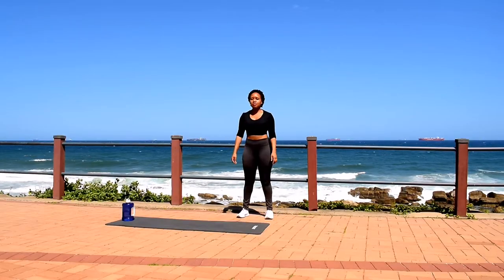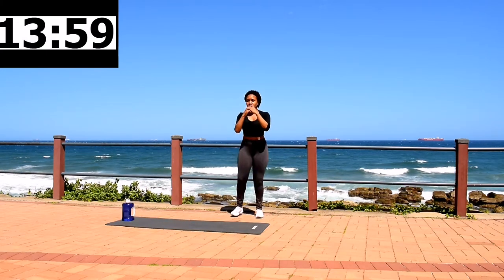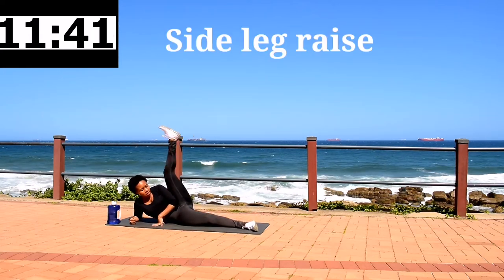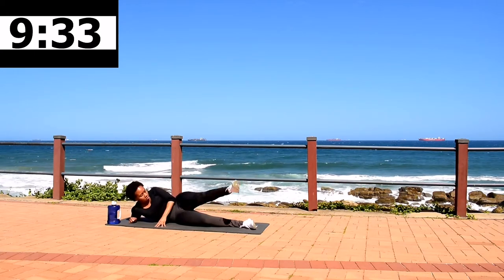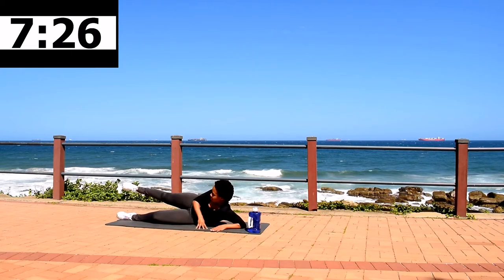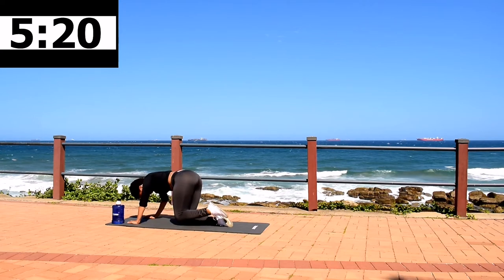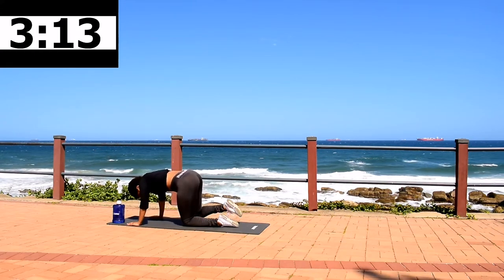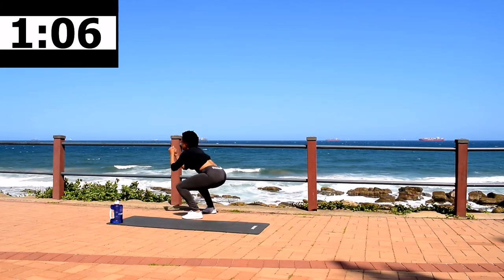Effective Leg and Booty Workout | No Equipment Round Booty Workout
Hi guys! Welcome to another leg and booty workout. This is a follow along, no-equipment workout.

If you want to tone your booty and legs, you have come to the right place! Please remember to stretch after your workout to reduce muscle stiffness and improve your flexibility.